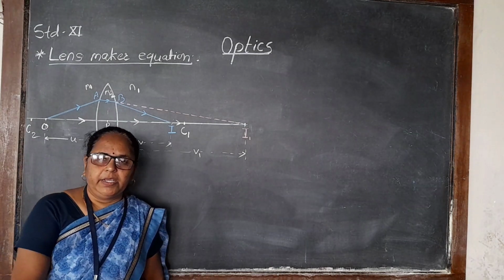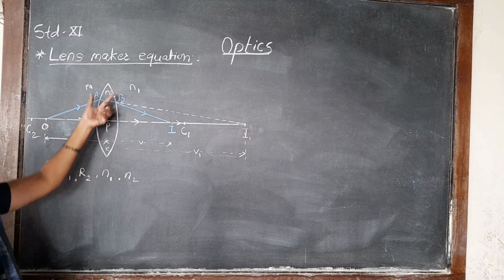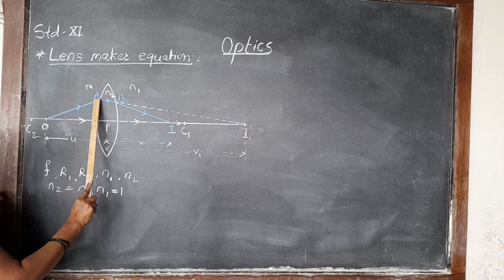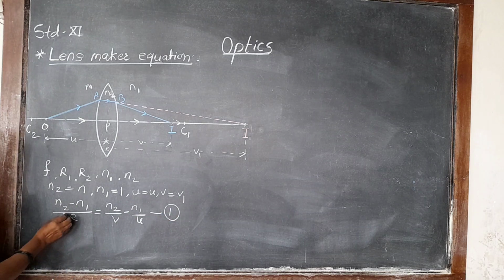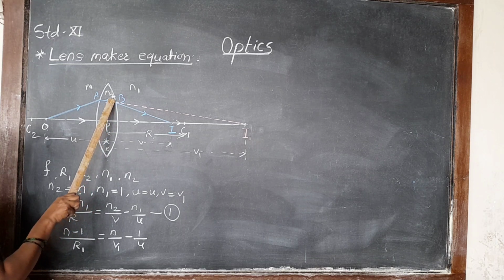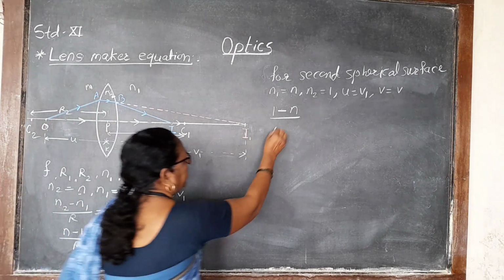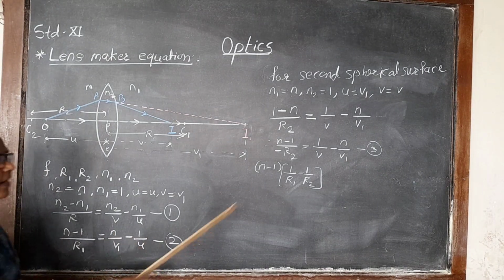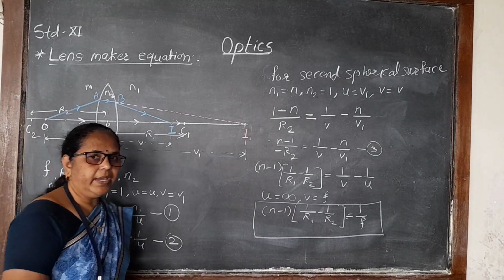Optics - Lens maker's equation